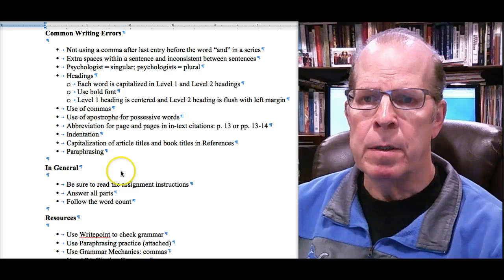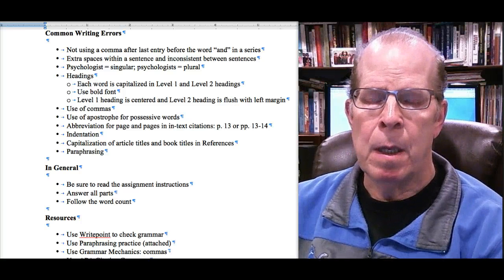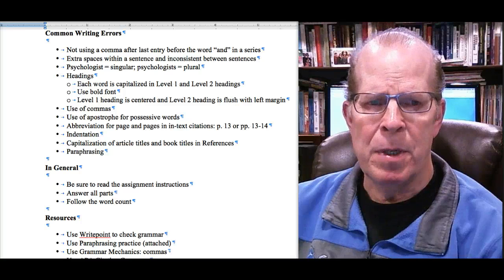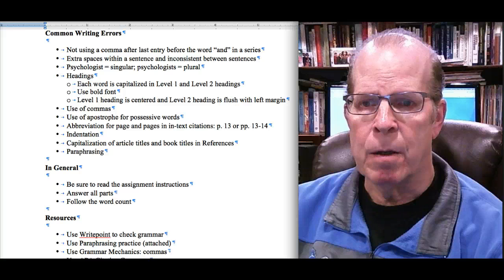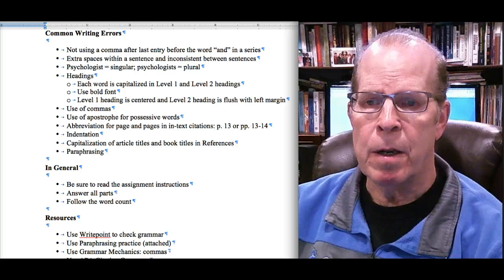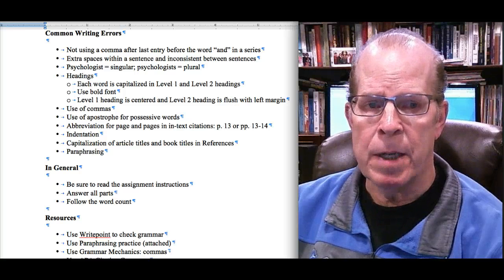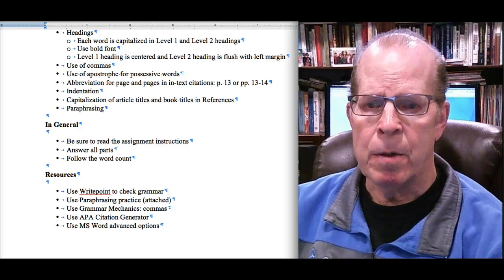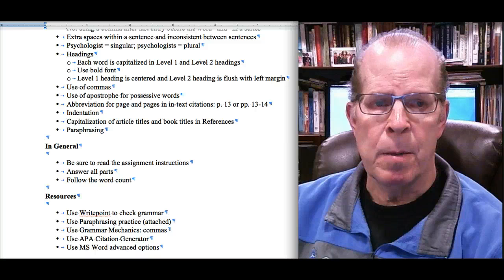UOPX PSY/400 Writing errors_2